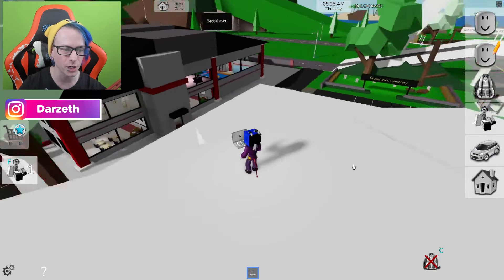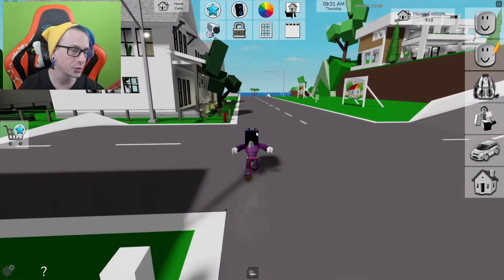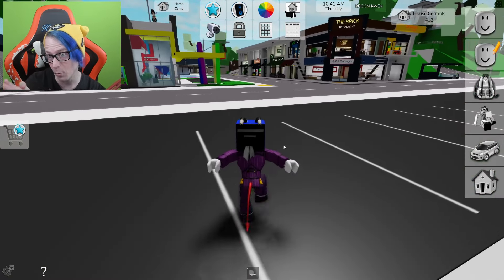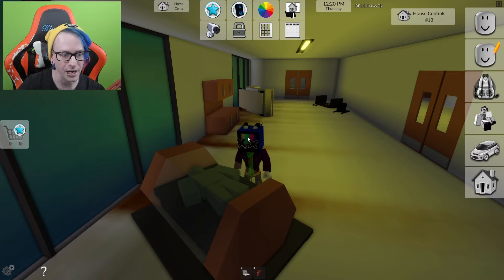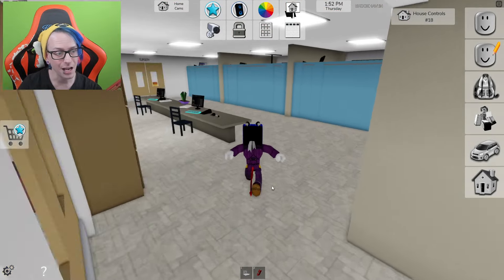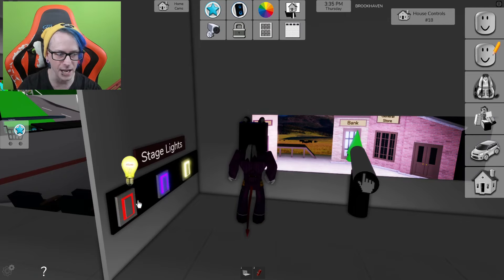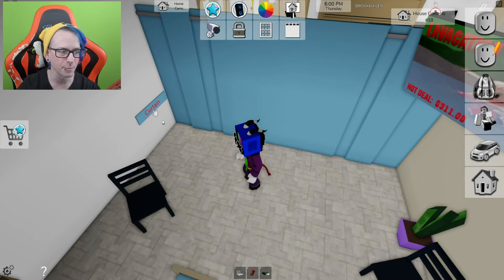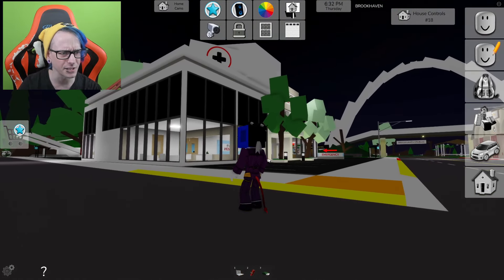What NEW SECRETS Are Hidden In Brookhaven Hospital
What NEW SECRETS Are Hidden In Brookhaven Hospital (Roblox)

Today In Brookhaven, I show you secrets in the hospital of brookhaven rp. But are there any new brookhaven secrets? Remember these are brookhaven theories and brookhaven rp ideas.

Brookhaven 🏡RP
By Wolfpaq